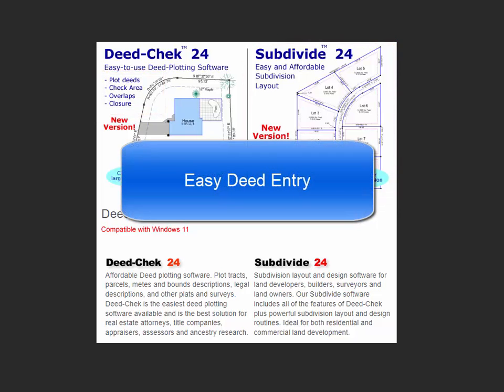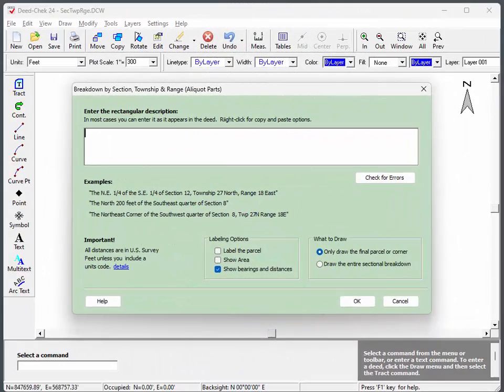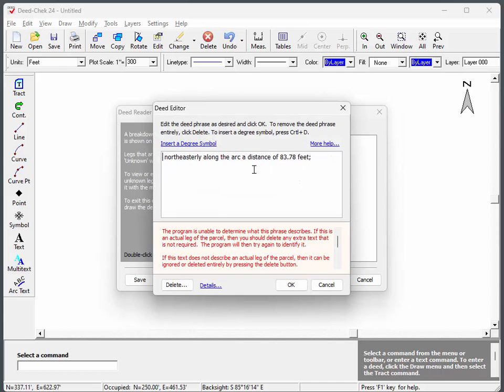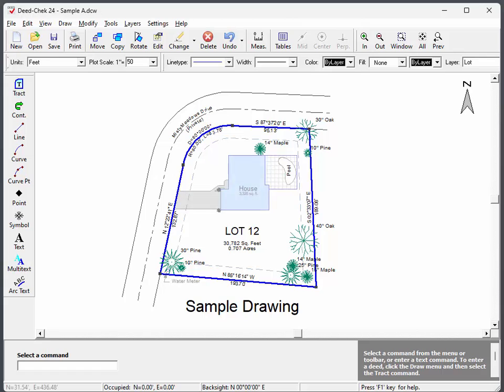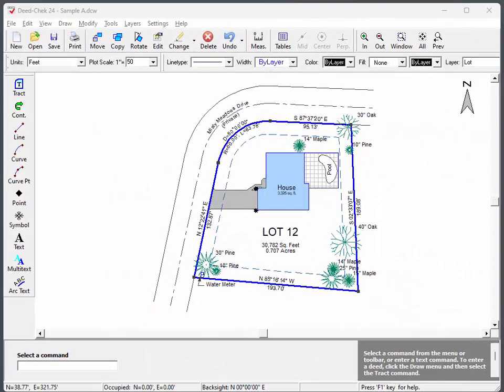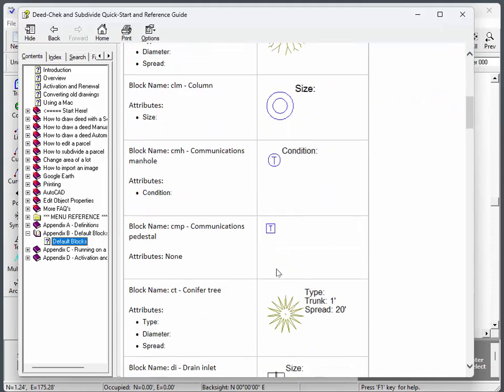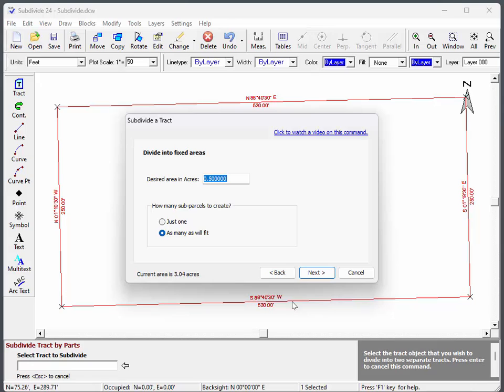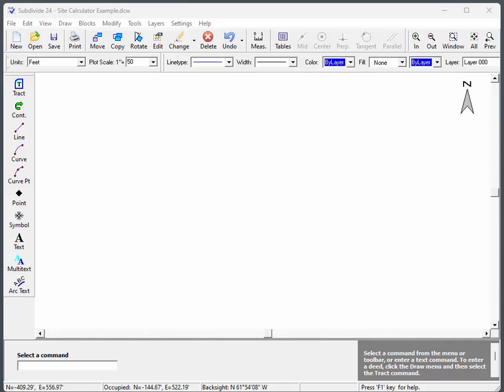Deed Plotting and Subdivision Layout software from AGT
Enter and plot deeds both by metes and bounds and sectional breakdown.  Check deed area and closure as well as check for lot overlaps. Deed entry is quick and easy with several methods available including the automatic deed reader. Use the Subdivide program to design and lay out subdivisions. Use the Site Calculator to determine how many lots will fit on the buildable portion of a parcel of land. This software includes routines to design lots to an exact area, and also automatically divide up a parcel either into "x" number of equal parts, or into smaller parcels of a specified area. Also import screen shots and other images to use as a location map or for tracing. Export your linework to Google Earth or to AutoCAD via a DXF file.